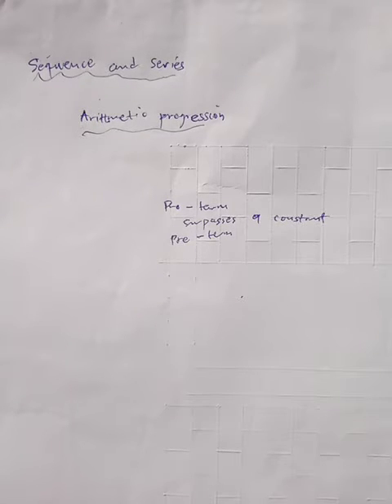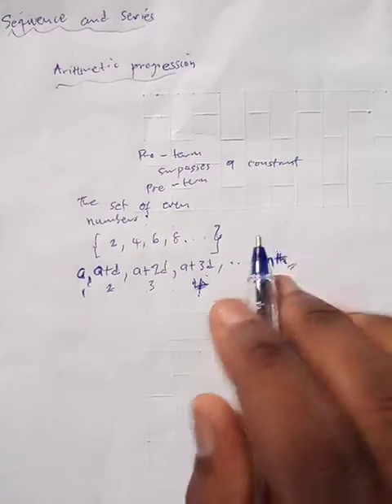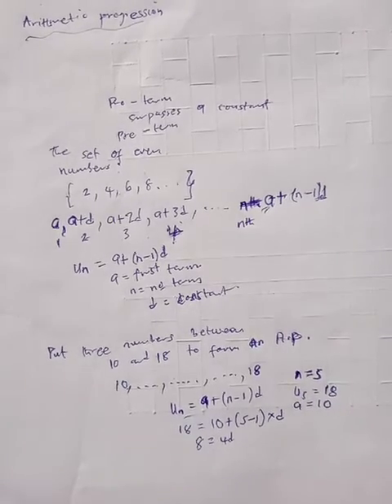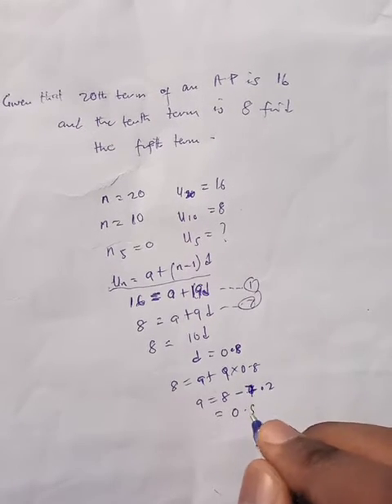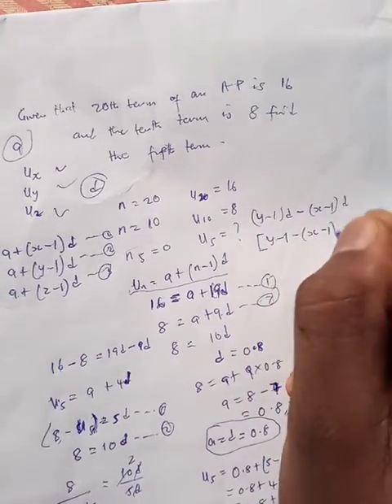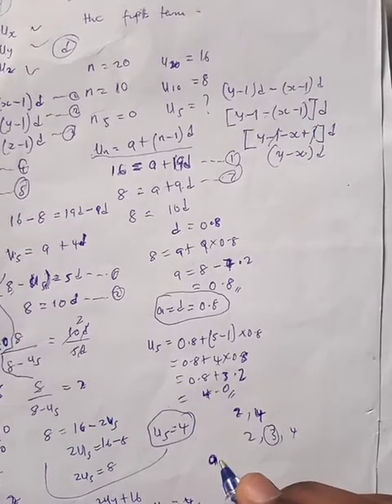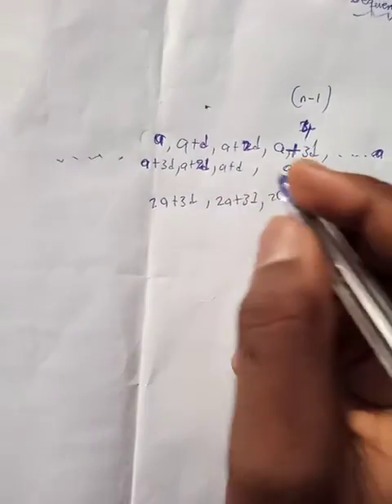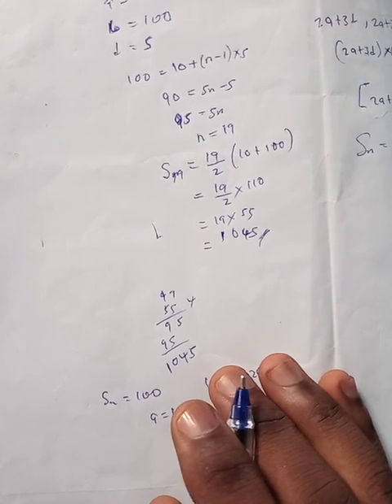Sequence and Series.(1/3).( Arithmetic sequence).